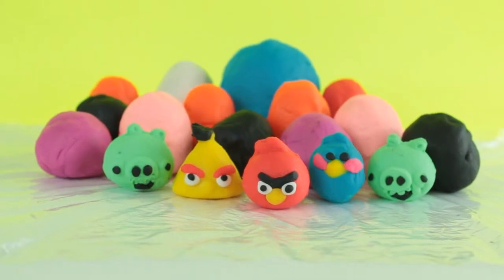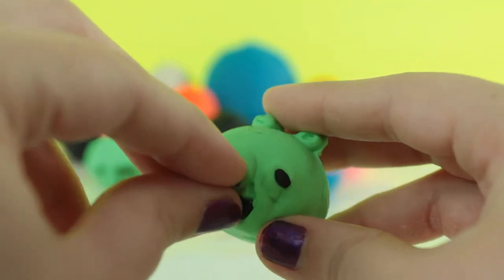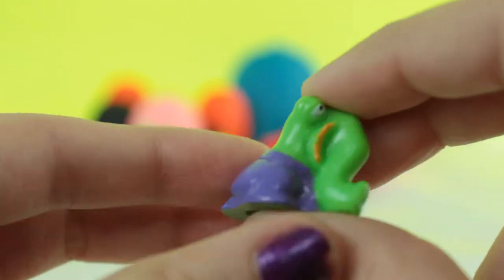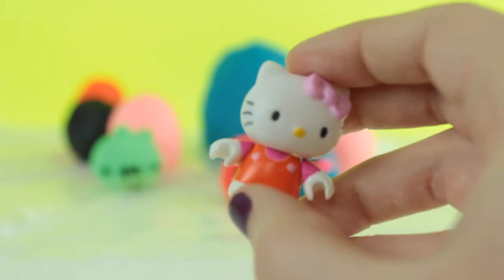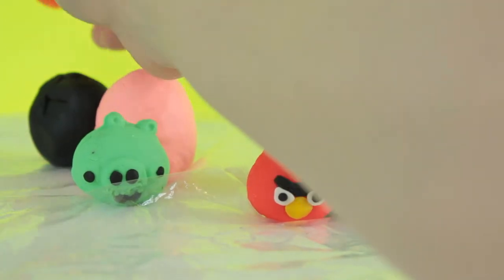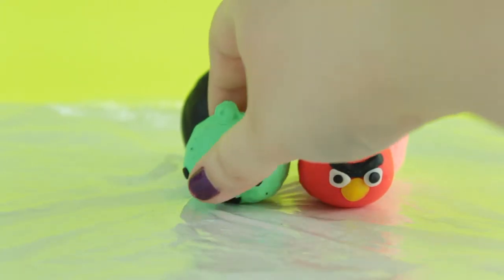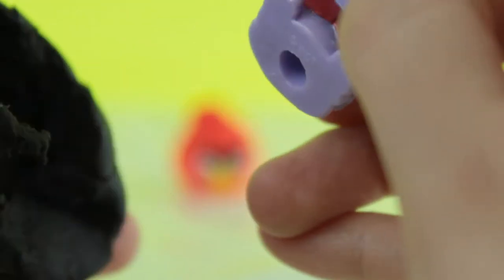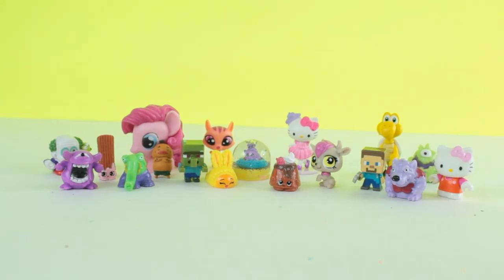Surprise PlayDoh Eggs and Angry Birds!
PlayDoh Eggs and Angry Birds with surprise toys inside! Thank you for so much watching and if you like this video make sure to take a look at our other videos!

-As Trevor says "Remember to play with your toys!"

and is created by Jason Shaw